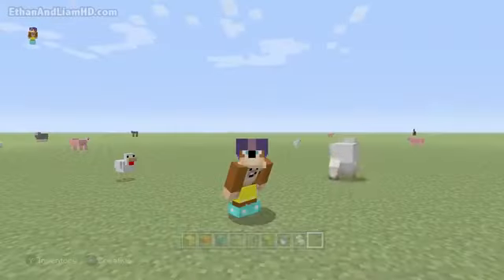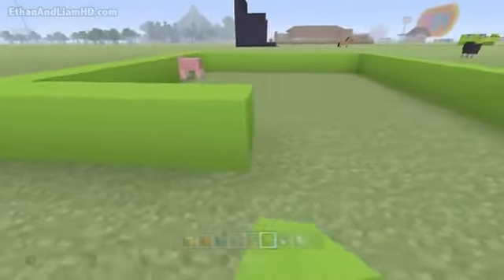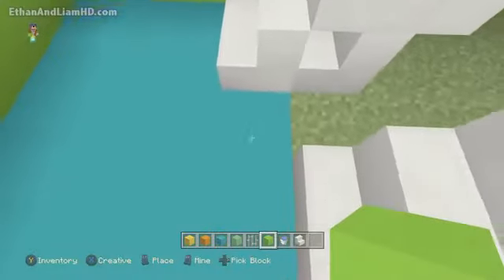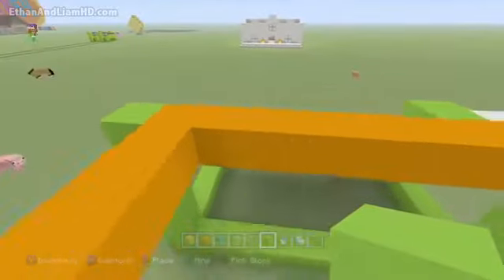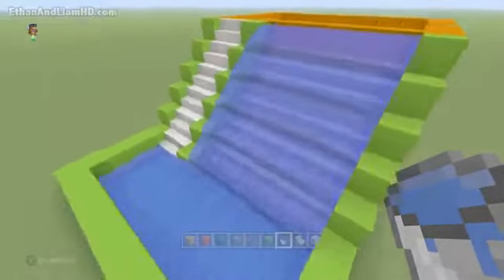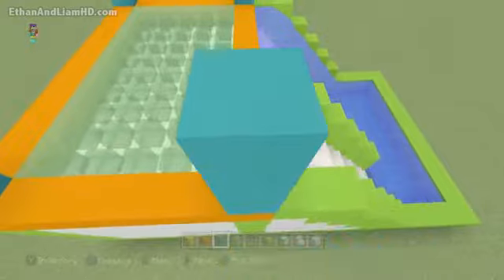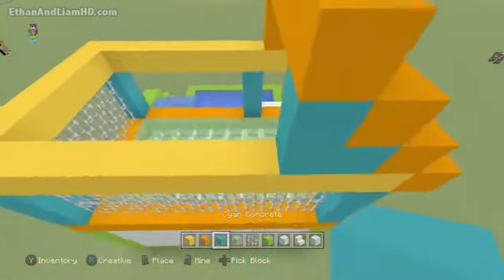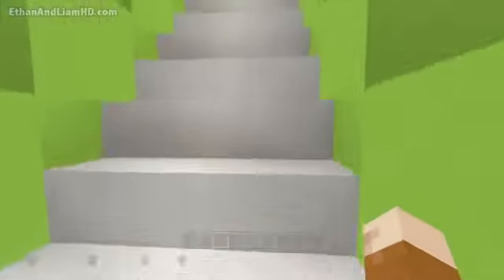How To Make A Bouncy House + Water Slide Minecraft Tutorial